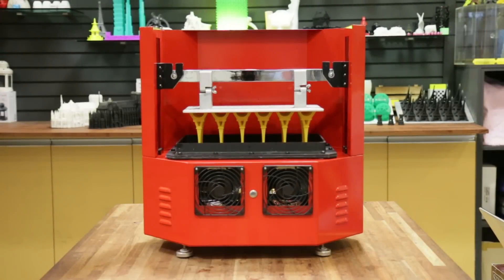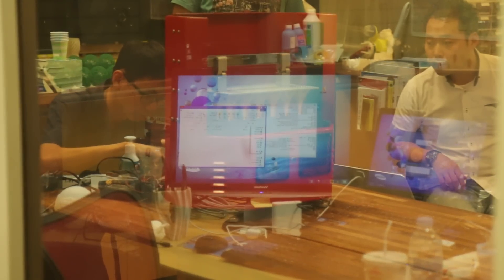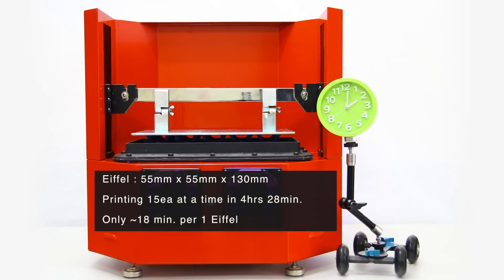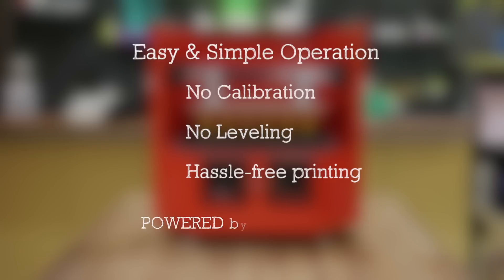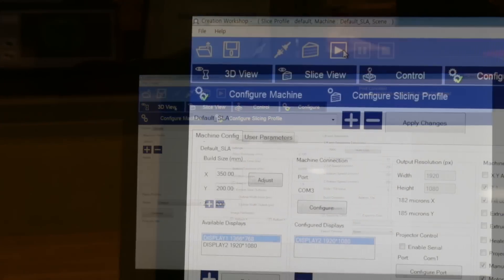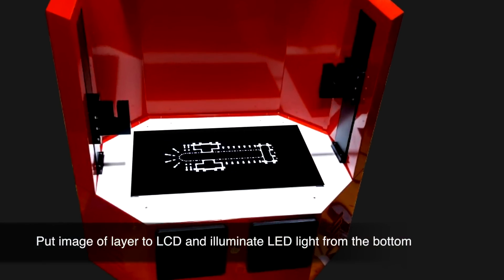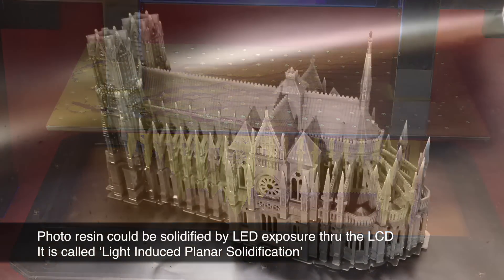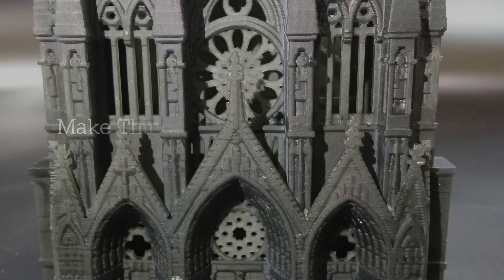Morpheus_3D_Printer_Kickstarter_2015.08.03 or 04 (PST)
Video for Kickstarter Campaign of the Morpheus, Aug. 03~04, 2015.
Please visit this PREVIEW page before it is alive.